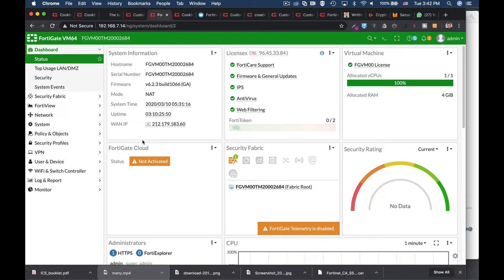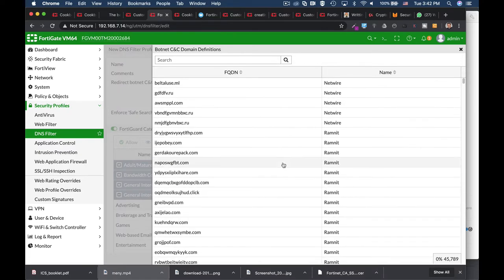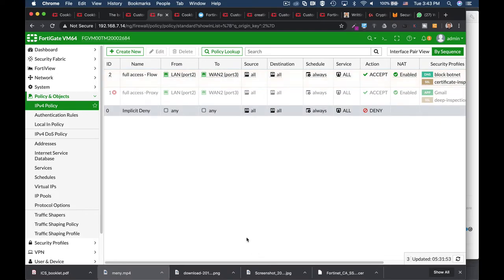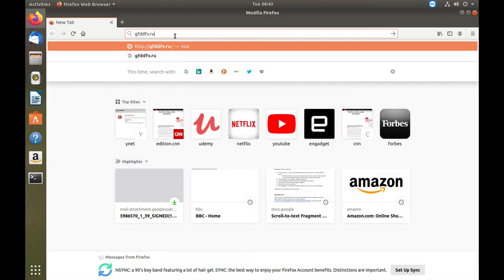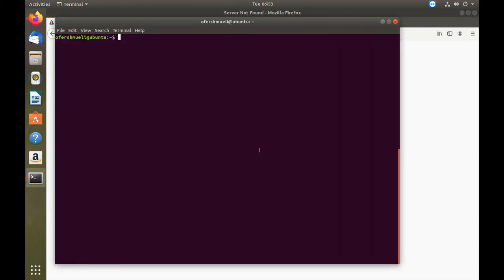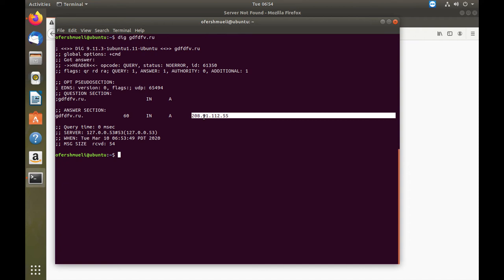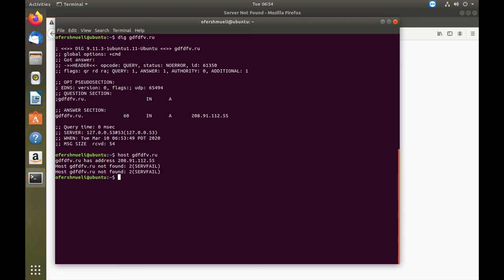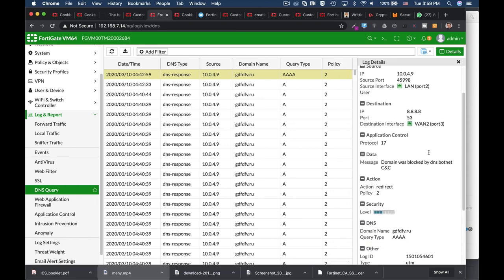BLOCK BOTNET SITES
How to configure Fortigate DNS Filter -  BLOCK BOTNET SITES
In my DNS Filter video , you will learn how to block botnets in your fortigate

1. Windows internals part 1
2. Memory forensics
3. malware analysis
4. the art of invisibility
5. cryptography and network security
6. attacking network protocols
7. Machine learning and security

MY FORTIGATE FIREWALL

MY MACBOOK